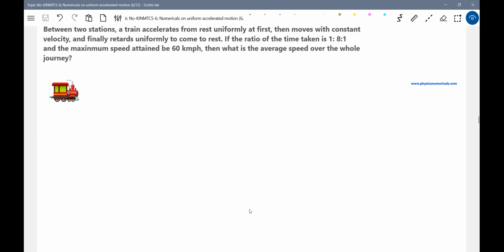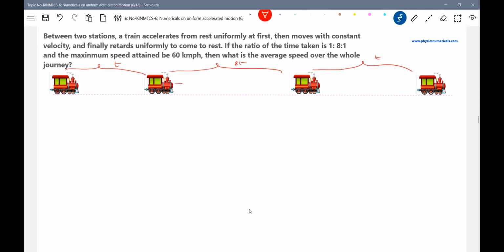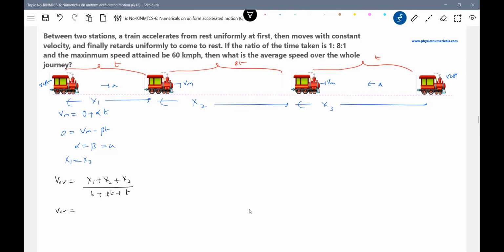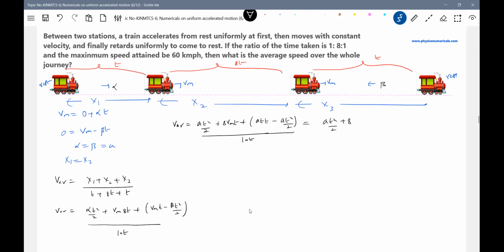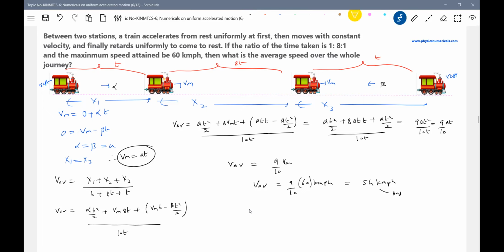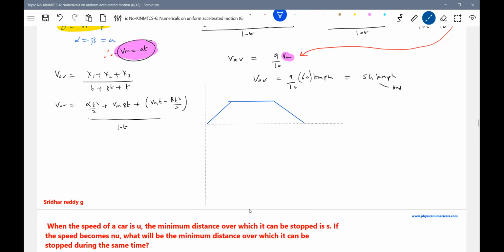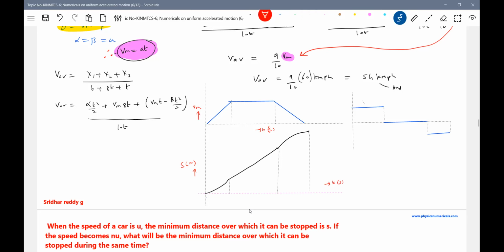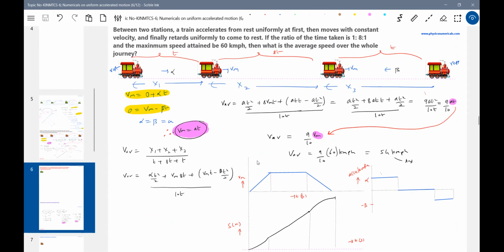20) JEE | Between the two stations,train🚂 accelerates uniformly at first,then moves with constant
velocity and finally retards uniformly. If the ratio of the time taken is 1:8:1 and the maximum speed attained be 60 km/h, then what is the average speed over the whole journey  | Physics | Kinematic equations for uniformly accelerated motion | Problem-solving |